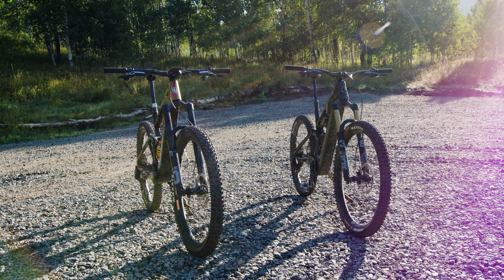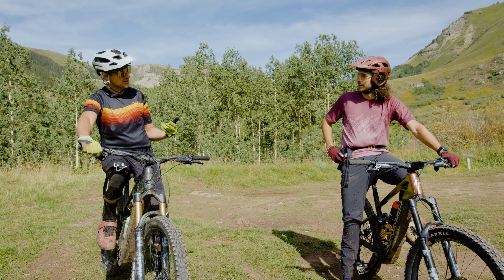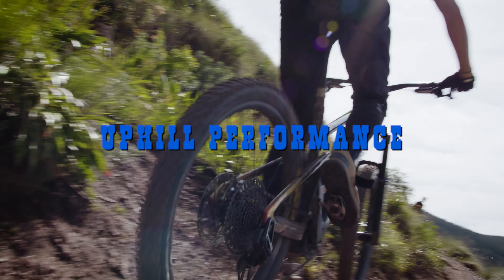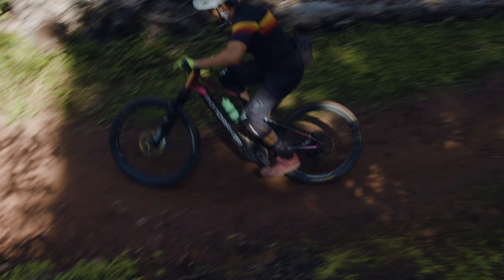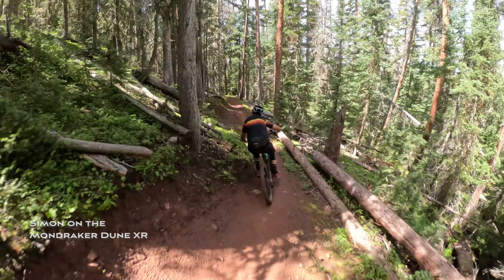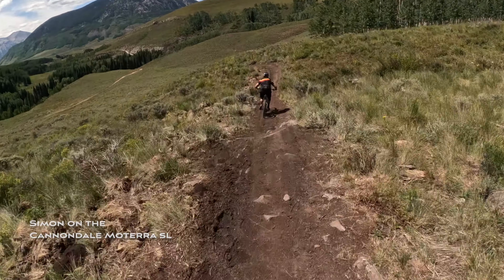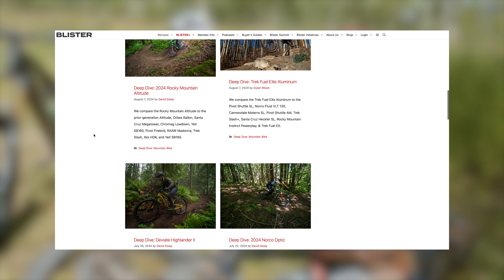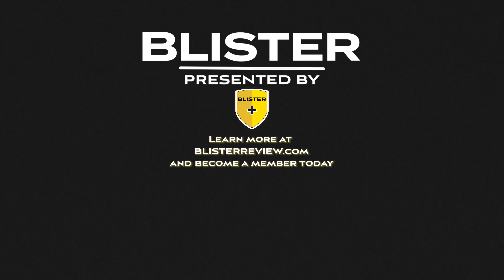Cannondale Moterra SL vs. Mondraker Dune XR | Head-to-Head Review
The Cannondale Moterra SL and Mondraker Dune XR both offer lots of travel at fairly low weights for the eMTB category, but they accomplish that in very different ways.

In this Head-to-Head video, Blister editors Simon Stewart and Dylan Wood compare and contrast these two eMTBs, discuss what sorts of riders will get along best with each one, and (try to) decide which one they'd each personally pick.